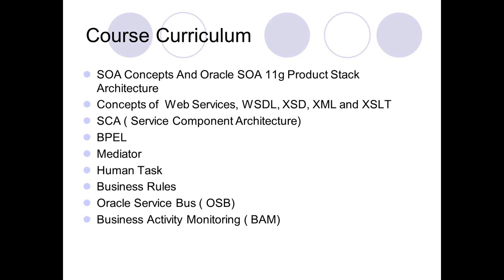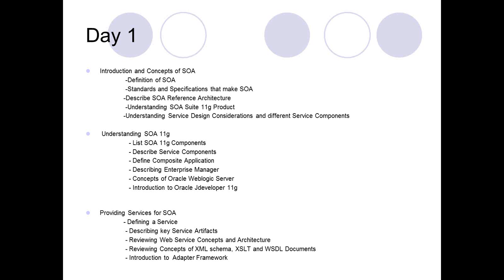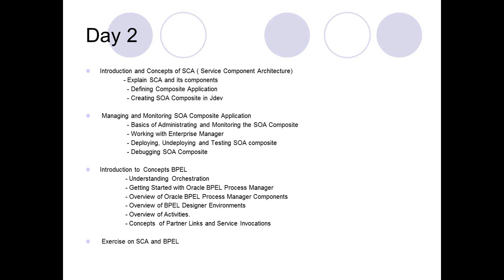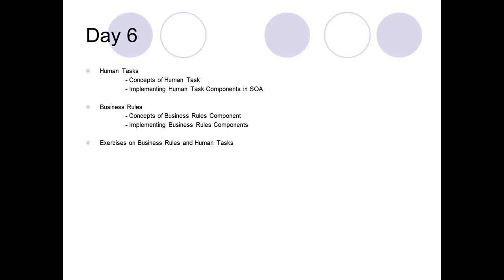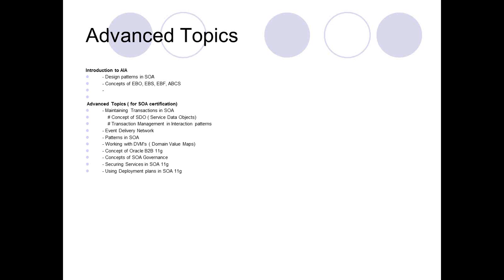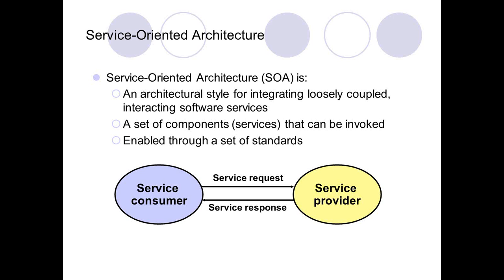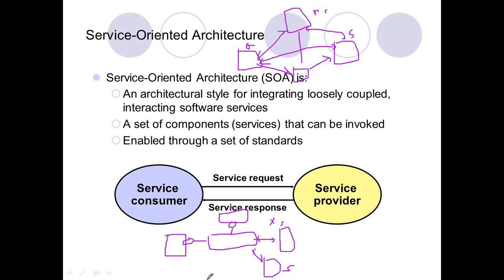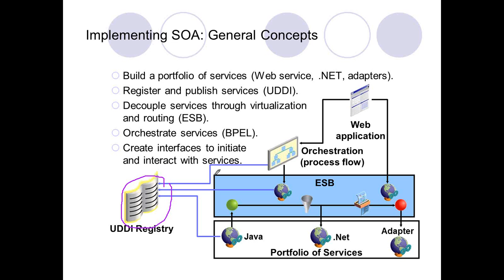Oracle Soa Demo Class